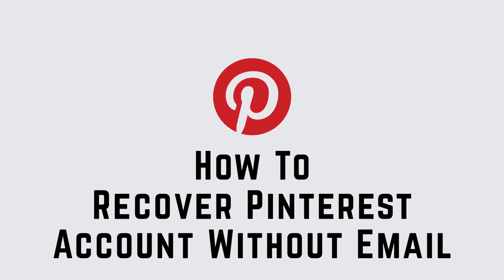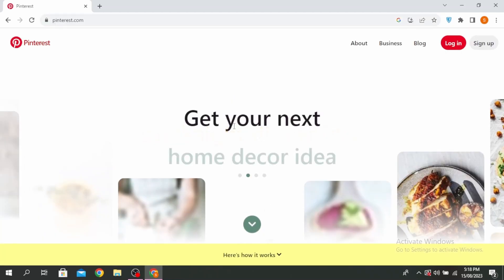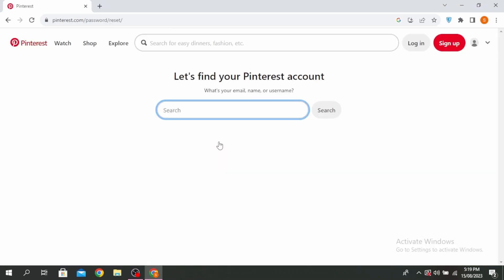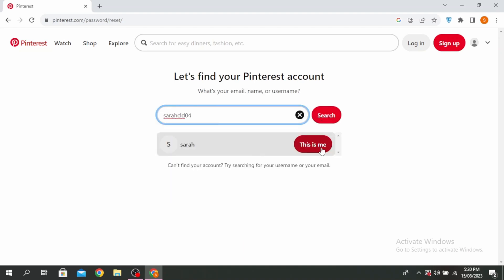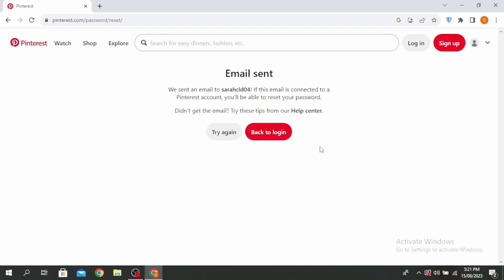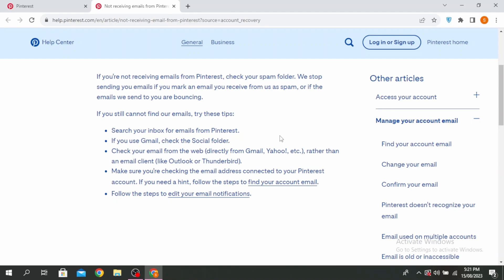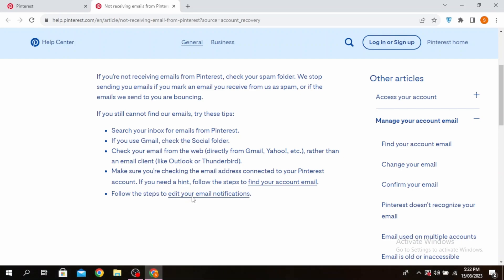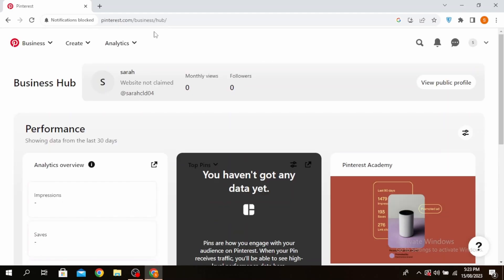How To Recover Pinterest Account Without Email (2023)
In this video, We'll guide you on How To Recover Pinterest account without using your email. If you're someone who enjoys using Pinterest to discover and save inspiration but is currently facing difficulties accessing your account due to email-related issues, then this tutorial is tailor-made for you.

👋 Welcome to Create Login And Delete!  In this tutorial, we'll take you through a step-by-step process on how to recover your Pinterest account without relying on your email. We understand that losing access to your account can be frustrating, so we're here to help you navigate this situation effectively and regain access to your beloved Pinterest profile.

Tips for recovering your Pinterest account without email

📱 Timestamps:

0:00 - Introduction
0:05 - How to Recover Pinterest Account Without Email
0:10 - Steps to Recover Pinterest Account Without Email